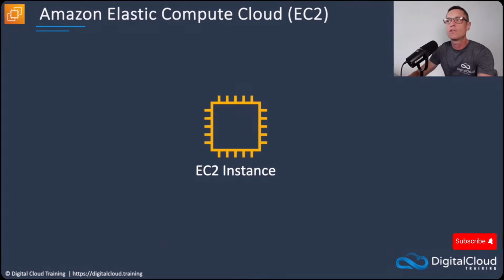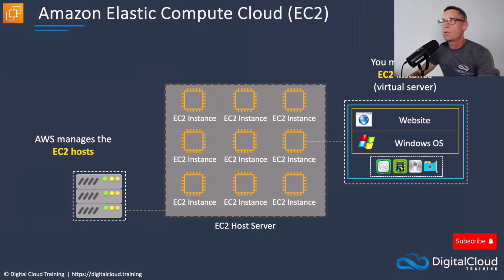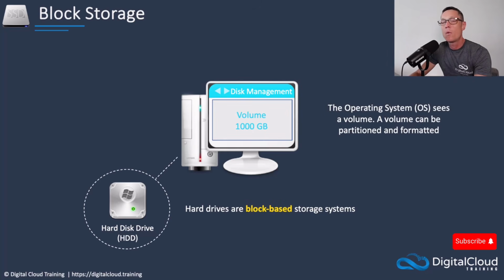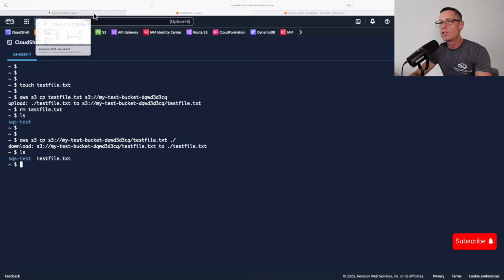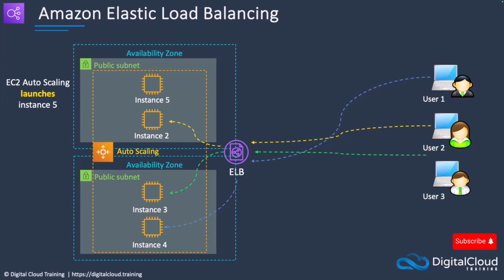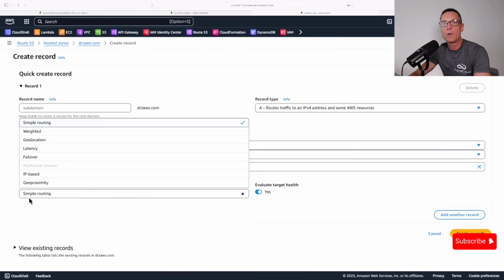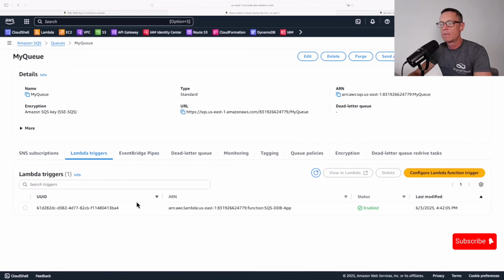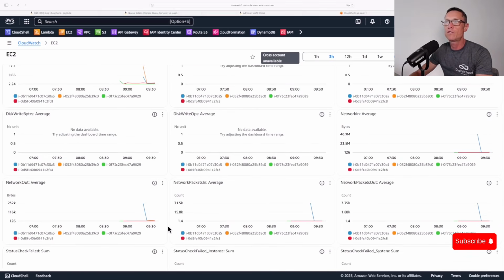Top 15 AWS Services you need to know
Whether you're brand new to cloud computing or transitioning into the cloud from another tech role, this hands-on video gives you a practical walkthrough of the top 15 key AWS services.

You’ll learn:

✅  What each AWS service does
✅  When and how to use it effectively
✅  Real AWS Console and CLI demos for each service

🎯 Services Covered:

EC2 - Virtual servers
Lambda - Serverless functions
ECS / Fargate - Docker containers
EBS / S3 - Block and object storage
VPC - Secure, private cloud networks
Load Balancing / Auto Scaling
Route 53 - Domain management & routing
SQS / SNS - Messaging & notifications
RDS / DynamoDB - Databases (relational + NoSQL)
IAM - Identity & access management
CloudWatch - Monitoring & performance
CloudFormation - Infrastructure as code

📌 Timestamps
0:00 - Introduction
0:44 - Amazon EC2 (Elastic Compute Cloud)
6:05 - AWS Lambda
10:00 - Amazon ECS (Elastic Container Service)
11:39 - Amazon EBS (Elastic Block Store)
13:42 - Amazon S3 (Simple Storage Service)
16:59 - Amazon VPC (Virtual Private Cloud)
20:49 - Elastic Load Balancing
25:58 - Amazon Route 53
28:35 - Amazon SQS (Simple Queue Service)
29:38 - Amazon SNS (Simple Notification Service)
30:06 - Amazon RDS (Relational Database Service)
31:01 - Amazon DynamoDB
34:57 - AWS IAM (Identity and Access Management)
36:43 - Amazon CloudWatch